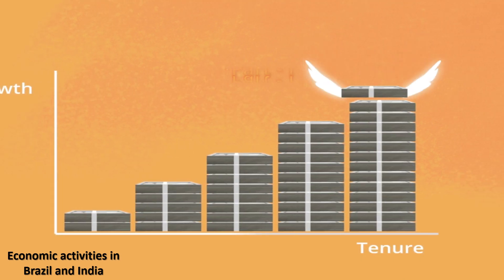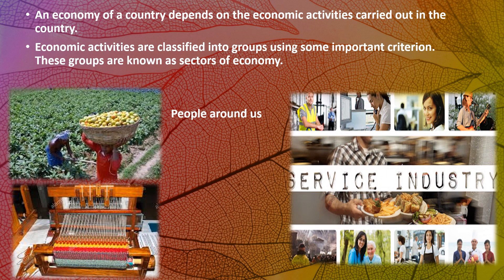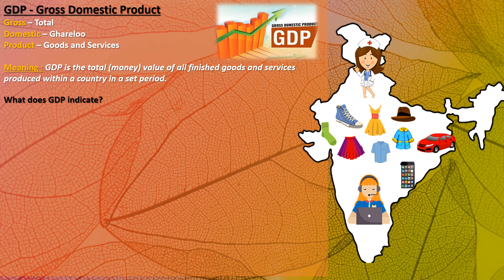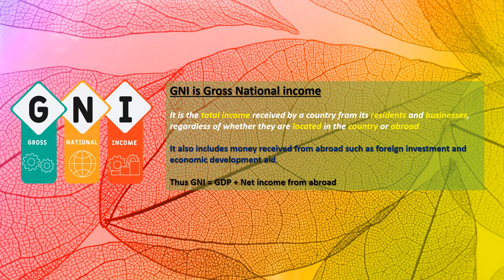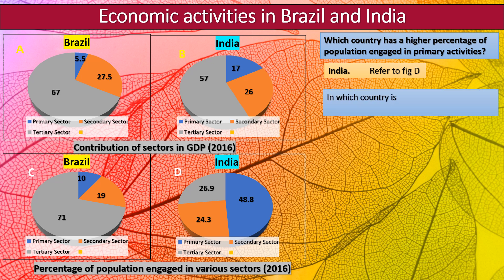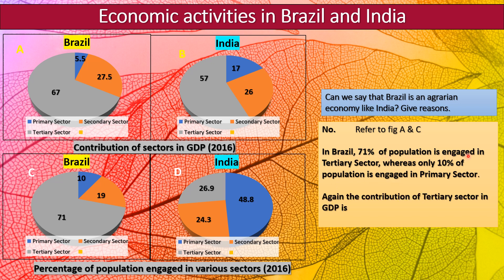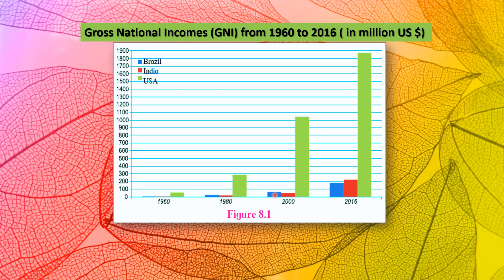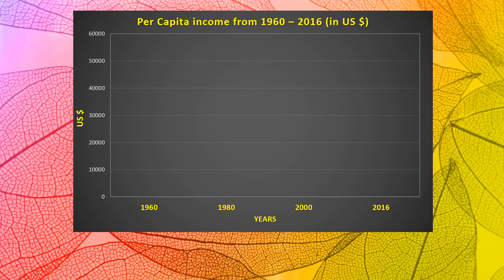8|Economy and Occupations PartI |Geography Std10|EconomyandOccupations Geography#10#StateBoard#SSC#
Simple, easy , detailed explanation of the topic with the help of pictures.

Economic activities of Brazil and India explained.

Basic concepts like:
-Economics
-GDP
-GNI
-Per capita income .explained in easy language with examples.